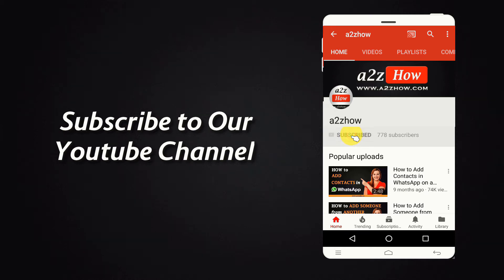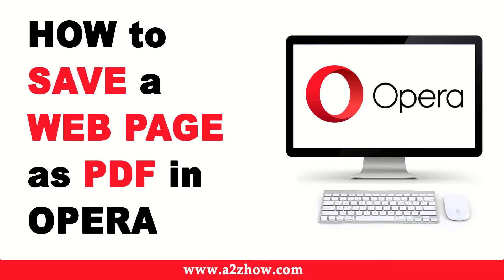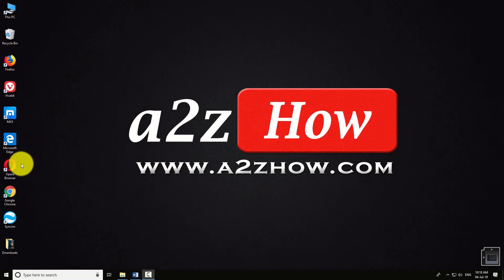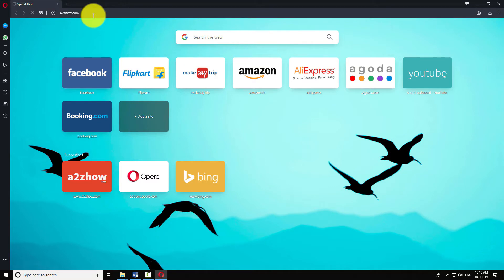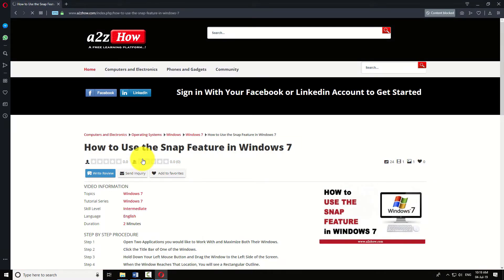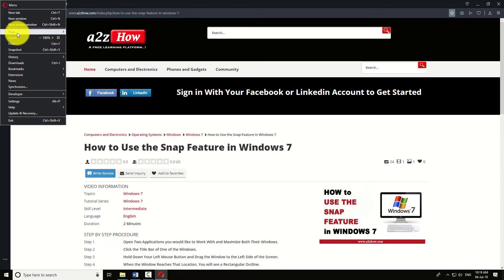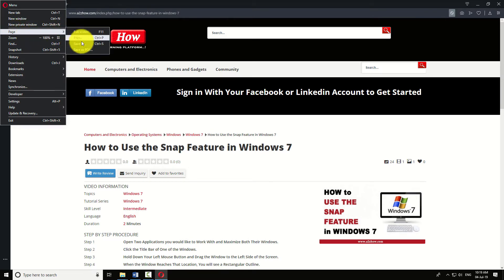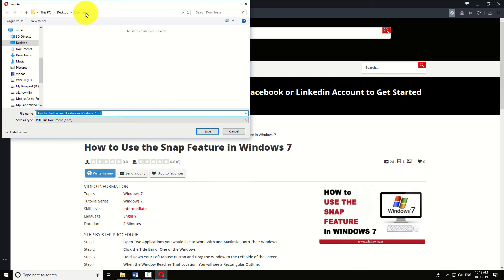How to Save a Web Page as PDF in Opera Browser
Step by Step Instructions:
How to Save a Web Page as a PDF in Opera Browser?
1. Open Opera Browser on Your Computer.
2. Navigate to the Web Page You Want to Save.
3. Click on the Opera Icon at the Top Left Corner of the Browser Window.
4. Hover Your Mouse Over the Page Option to Open a Sub Menu.
5. Click on “Save as PDF”.
6. Choose the Location in Which You Want to Save Your New Pdf File.
7. You Can Also Modify Its File Name Before Doing So.
8. This is How You Can Save a Web Page as a PDF in Opera Browser.

Translated titles:
ओपेरा ब्राउजर में पीडीएफ के रूप में वे

كيفية حفظ صفحة ويب كملف PDF في متصفح Opera

Cara Menyimpan Halaman Web sebagai PDF di Opera Browser

OperaブラウザでWebページをPDFとして保存する方法

Opera 브라우저에서 웹 페이지를 PDF로 저장하는 방법

Как сохранить веб-страницу в формате PDF в браузере Opera

Cómo guardar una página web como PDF en el navegador Opera

So speichern Sie eine Webseite als PDF in Opera Browser

Comment enregistrer une page Web au format PDF dans le navigateur Opera

Como salvar uma página da Web como PDF no navegador Opera